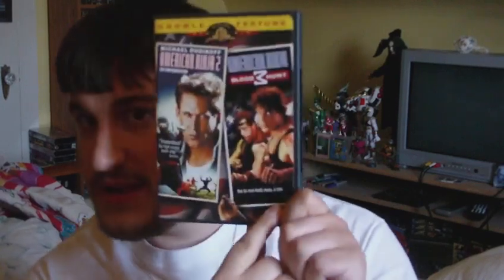American Ninja 3: Blood Hunt (Movie Review)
In this underrated and forgotten entry, we are introduced to the new American Ninja, Sean Davidson played by David Bradley who teams with the late, great Steve James to find the cure to a deadly virus.